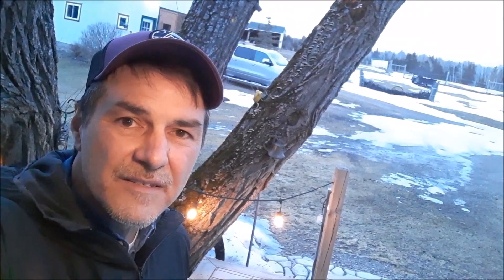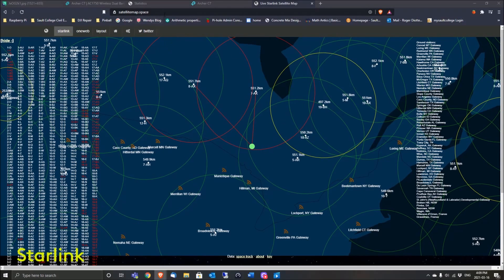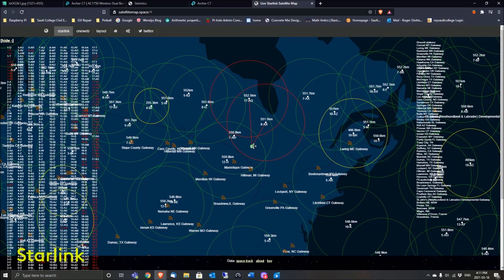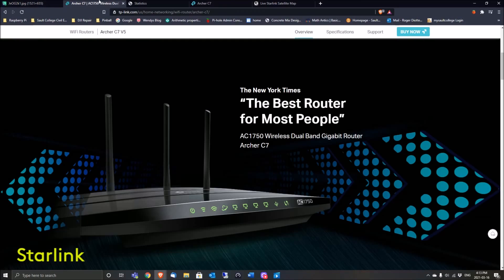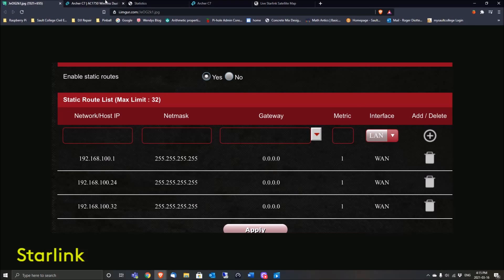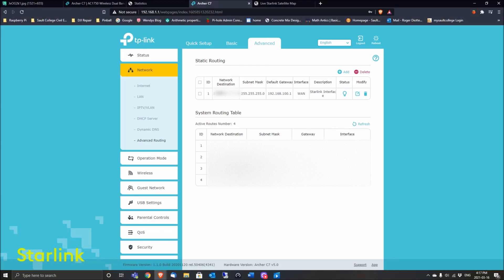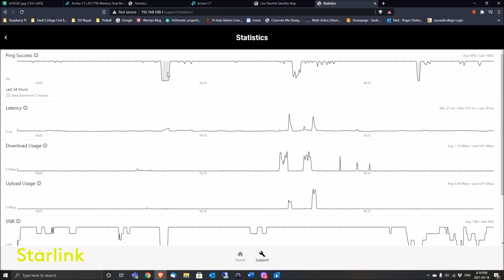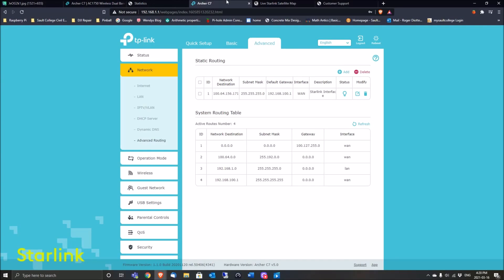Use Your Own Router With Starlink Internet STATS Without Static Route!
UPDATE: Earlier I said you don't need a STATIC ROUTE added into your personal router (Not needed if you use the included router that Starlink supplies btw). Well for a while that worked however you NEED the static route added for STATS to work if you use your own purchased router.
Remember also to see the STATS you type in 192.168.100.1 into any web browser on your PC-MAC-Tablet or whatever you use to browse the internet.

NOVEMBER 2021 UPDATE: It's been noted that some users who input 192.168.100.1 in both the "Destination Network" and "Default Gateway" areas while setting up the Static Route in the router are not having success. Again when setting up the Static Route in your router try inputting the above IP in both fields as this works for a majority of routers. If that doesn't work you then have to input the WAN IP address given from Starlink to the "Default Gateway" in the Static Route in your Router. This can be found by clicking on WAN info under the Network settings in your router.

You can remove Starlinks Router completely without any harm if you would like to use your own router which like most people we like to retain our local networks and have some control over them.